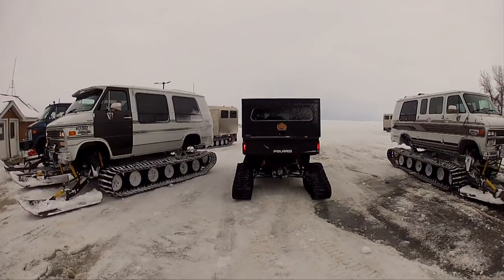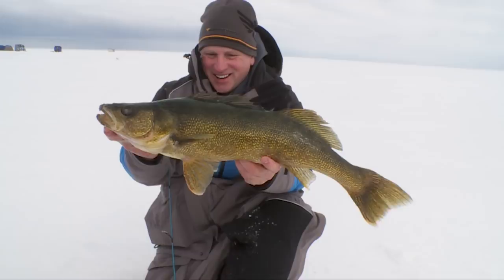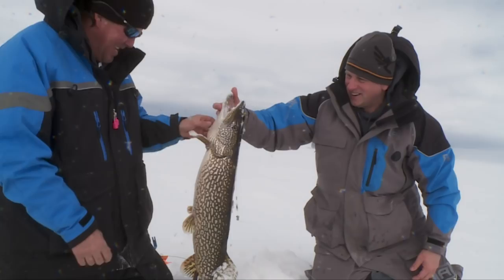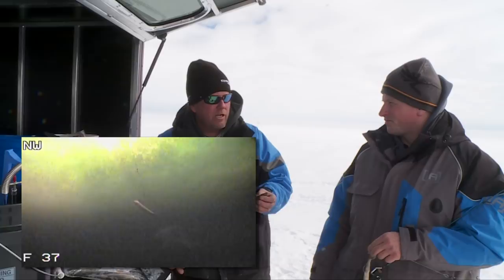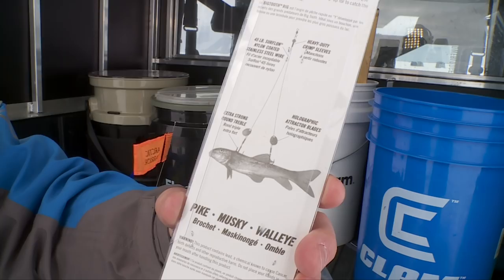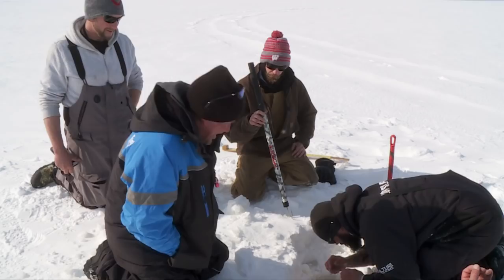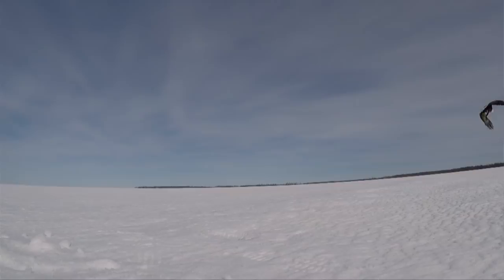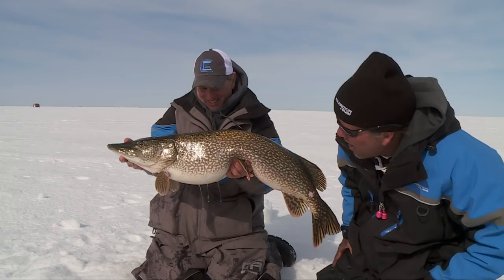Pike Fishing on Lake of the Woods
Ty Sjodin and Mark Arnesen chase down big Lake of the Woods gators using set-line presentations.

Don't forget to grab your ice fishin' gear at your local Fleet Farm store or online: